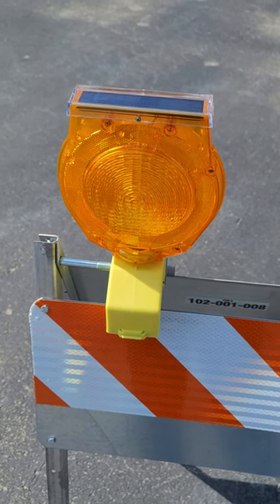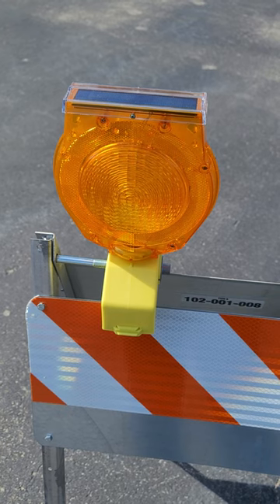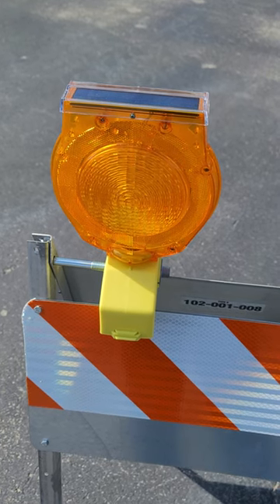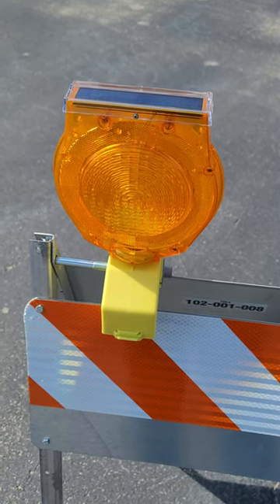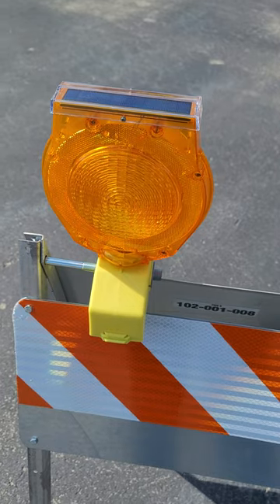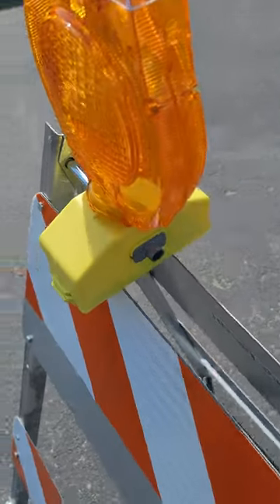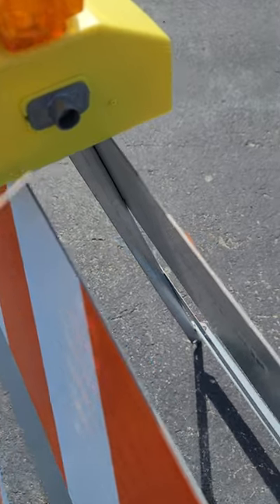Solar Barricade Light - Trans Supply Community Review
A customer and collector of various barricade lights reviews our DF002 Yellow Lens solar barricade light.  He shows how to attach the light to a barricade with the mounting hardware that comes with the light, and he shows you how to change between flashing/steady mode/off.